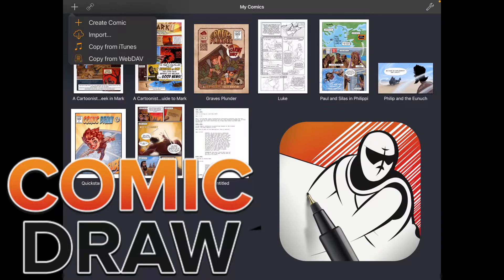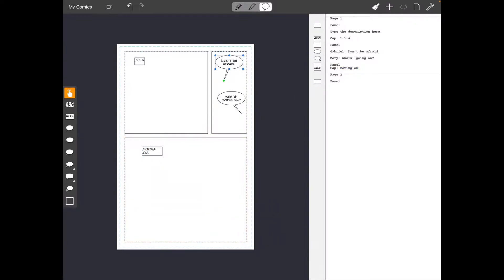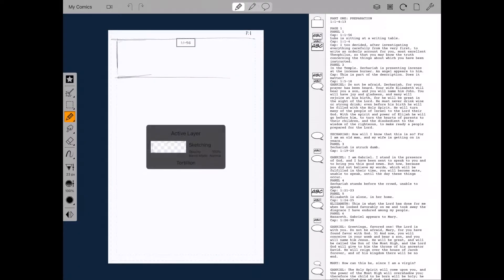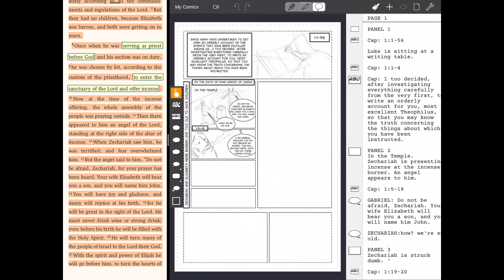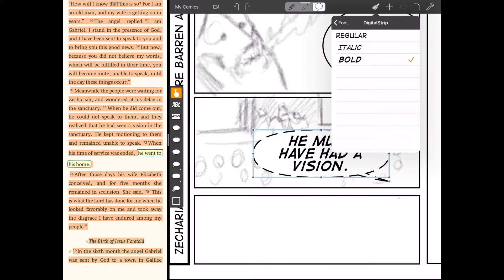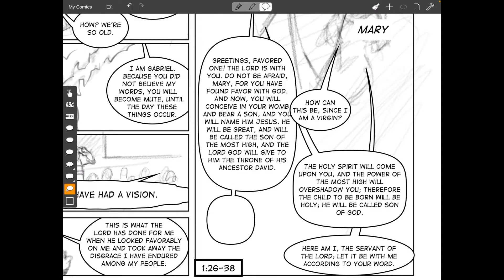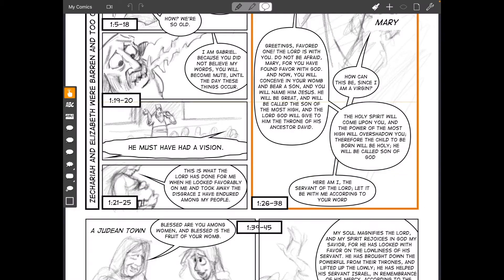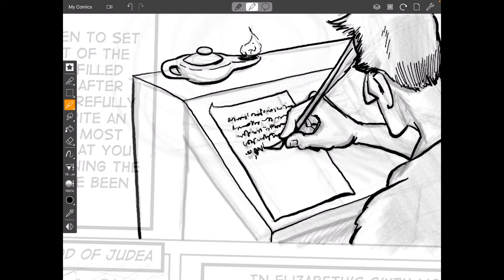Drawing Through Luke Episode 4: Using Comic Draw App on iPad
Learn how to use the Comic Draw App on iPad Pro to make a graphic novel. That’s how I am making a Cartoonist’s Guide to Luke. This video gives quick tutorials to get you started, using my project as a real-time example.

Jump to the part that interests you:
0:00 - Intro
0:29 - Overview of Comic Draw
3:00 - Laying Out Pages
3:35 - Adding Multiple Pages
4:04 - Using Logos Bible Software in Split Screen
4:33 - The Sketching Layer
5:10 - Creating Word Balloons
6:05 - Editing Word Balloons
7:02 - Extension Balloons
8:32 - The Inking Layer
9:53 - Conclusion